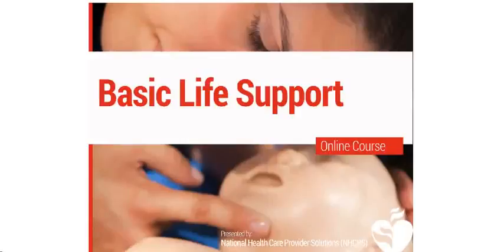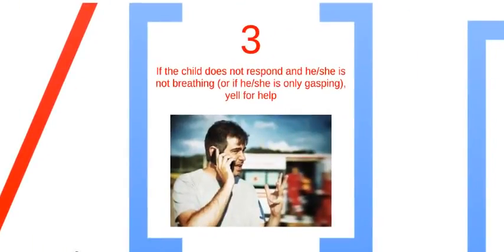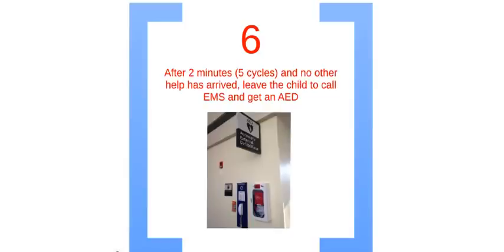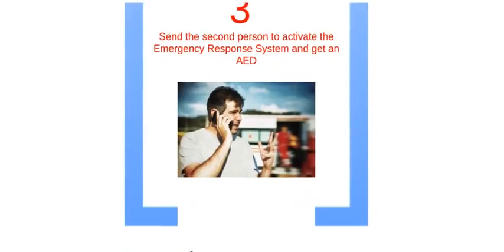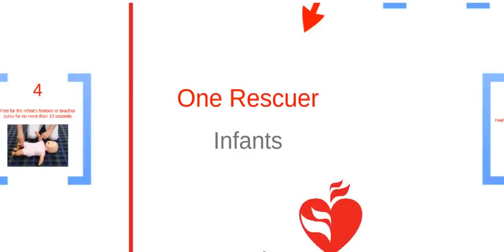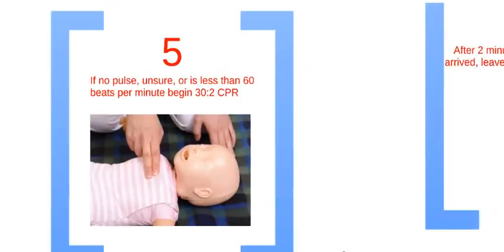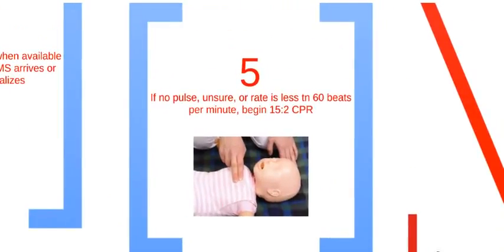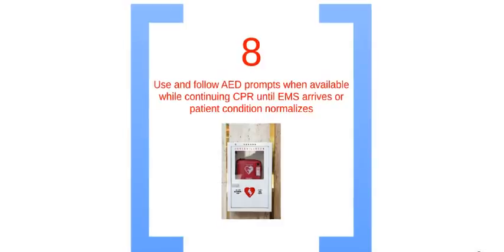3 PALS Basic Life Support